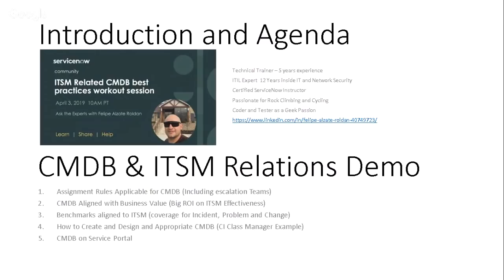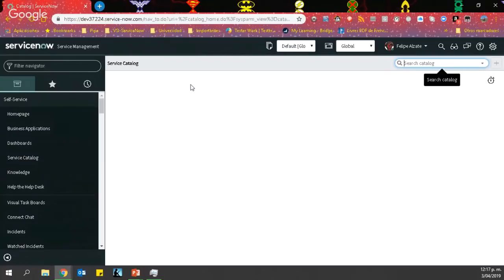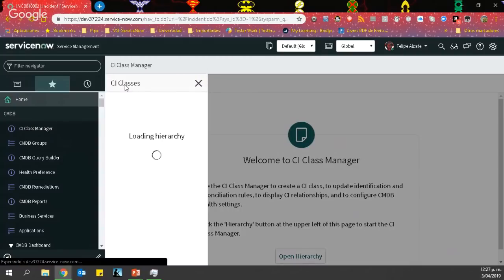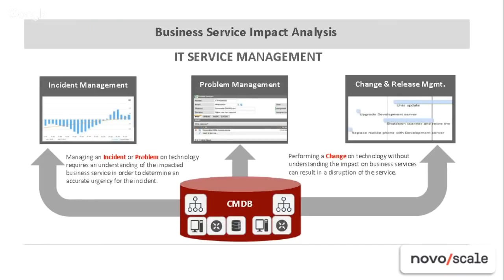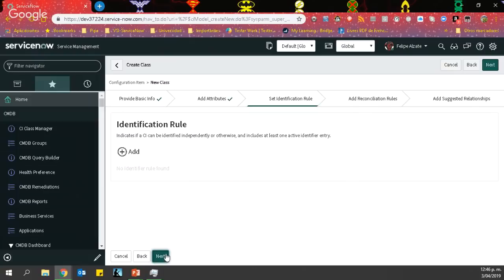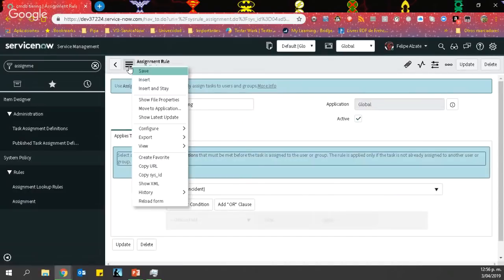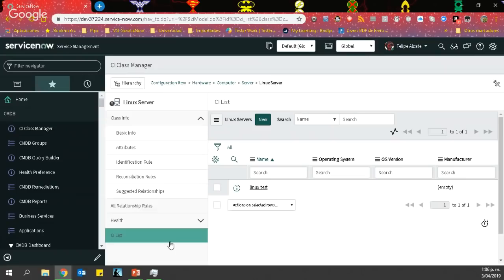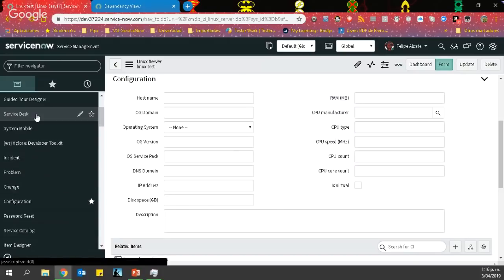4/3 Ask the Expert: ITSM Related CMDB best practices workout session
This session provides to all Administrators and Platform Asset Mgmt Individuals that they can see all opportunities across CMDB and how they should relate the best way ITSM resolution Effectiveness procedures for ServiceNow best Implementation Plan.